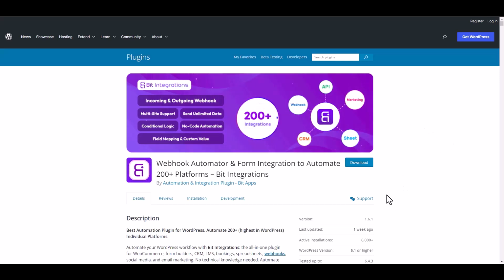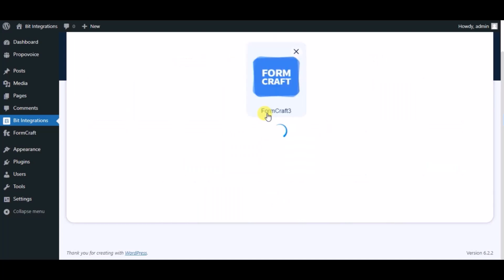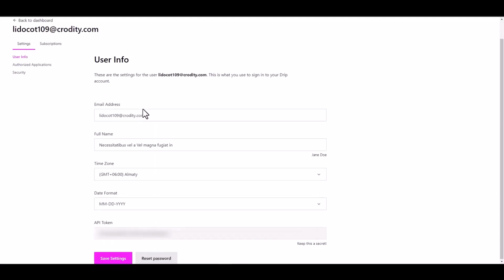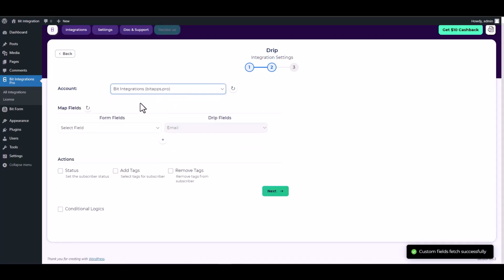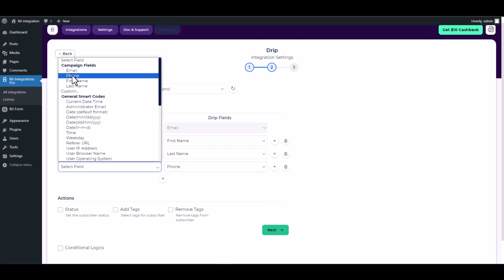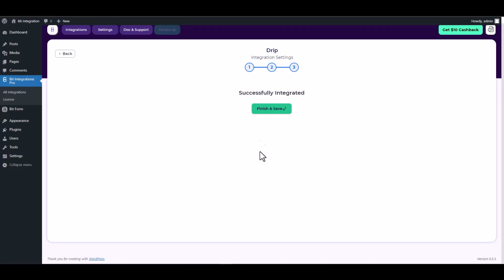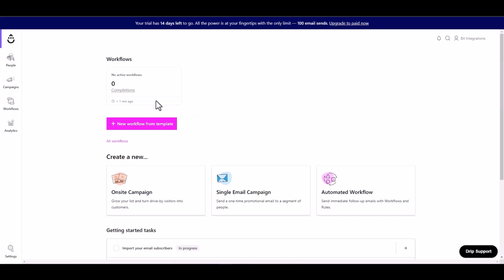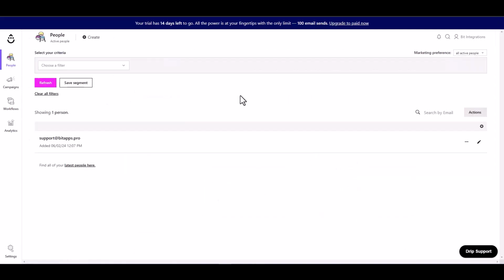Integrating FormCraft with Drip | Step-by-Step Tutorial | Bit Integrations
🔗 Ready to supercharge your email marketing with seamless form integration? Join us on our YouTube channel for an in-depth tutorial where we demonstrate the integration of FormCraft with Drip using the Bit Integrations WordPress plugin. Learn how to effortlessly connect these tools to automate your email campaigns and manage your subscribers effectively.

Follow along as we guide you through the step-by-step process of integrating FormCraft with Drip, enabling you to automate your email workflows, enhance customer engagement, and boost productivity. Say goodbye to manual email tasks and welcome automated workflows for increased efficiency.

Key Highlights:
✅ In-depth walkthrough for integrating FormCraft with Drip using Bit Integrations for WordPress.

Whether you're a marketer, business owner, or WordPress enthusiast, this integration empowers you to seamlessly merge FormCraft with Drip. Watch now to revolutionize your email marketing efforts!